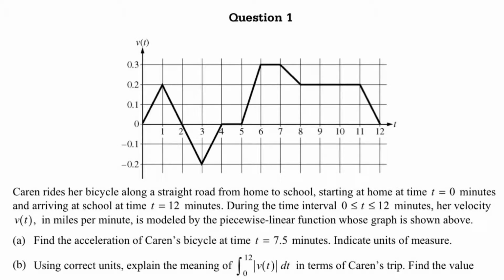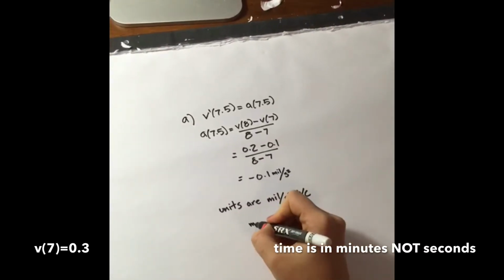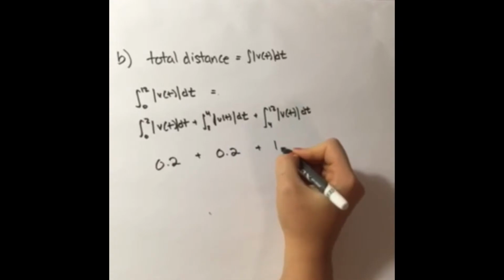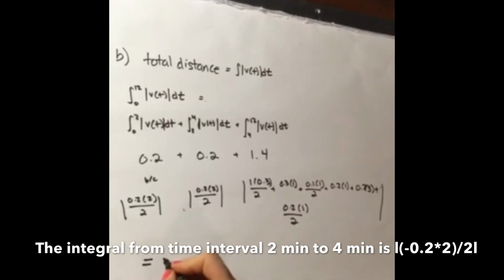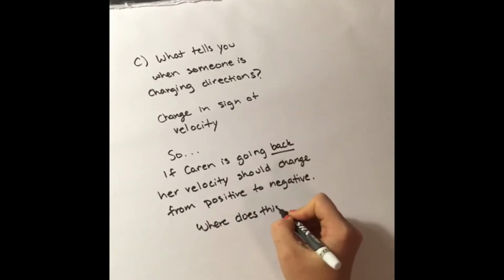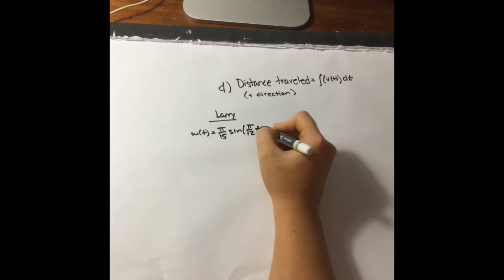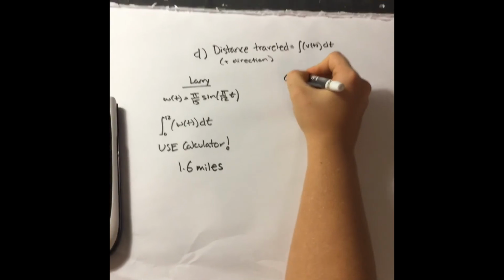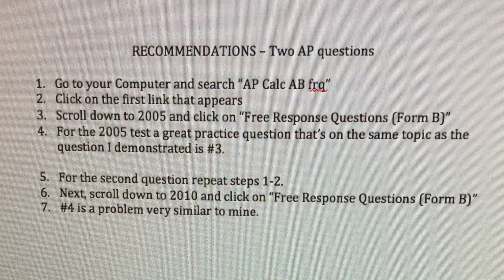2005 Calc AB FRQ #1